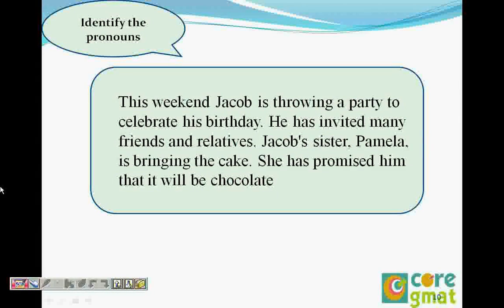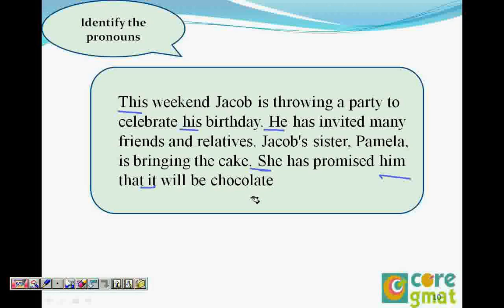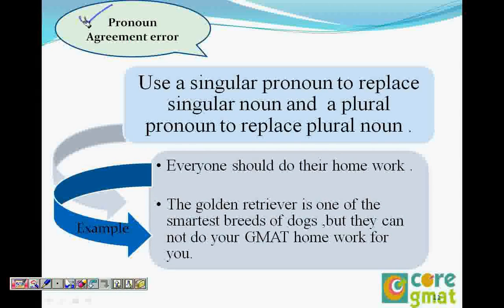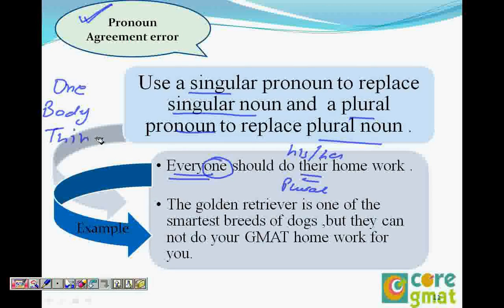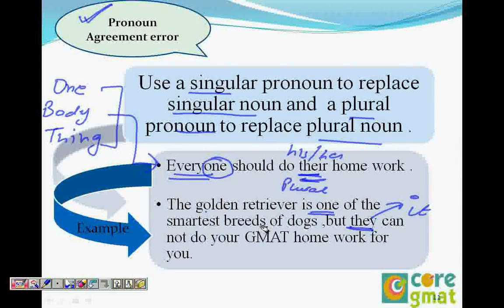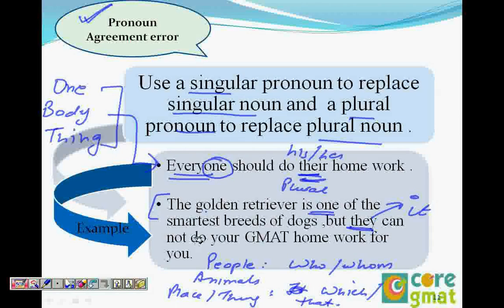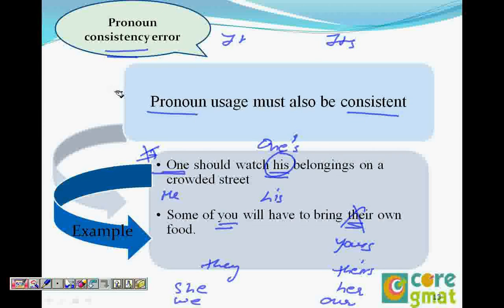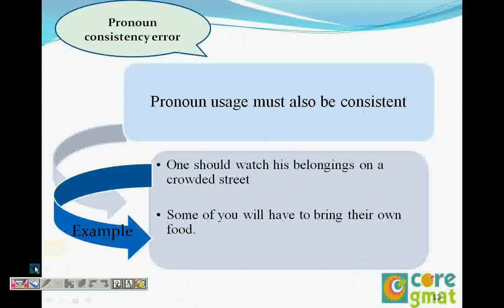Kengage : GMAT Sentence Correction (Pronoun Errors)Video 10 of 28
Courtesy: Kengage.com